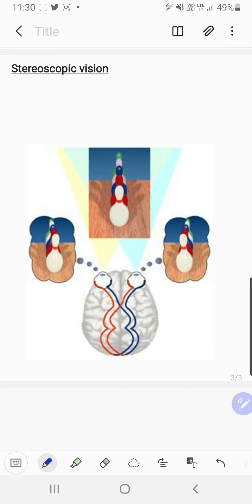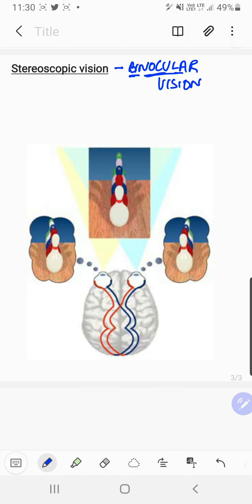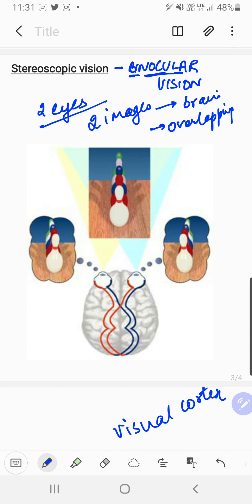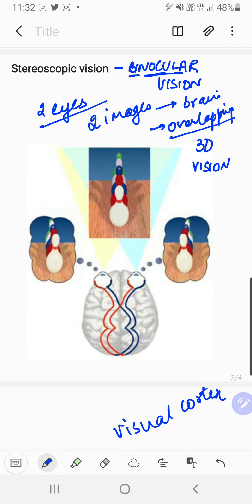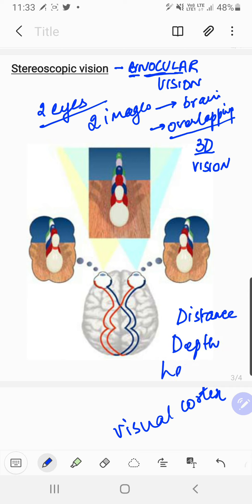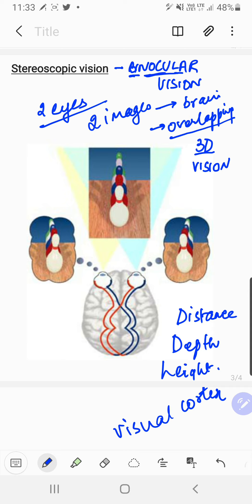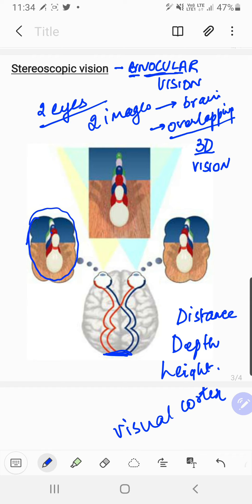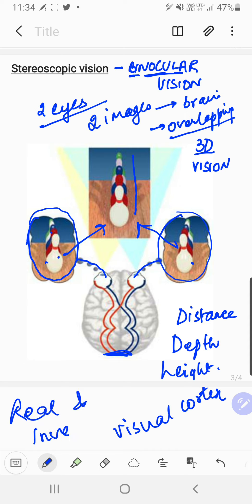Stereoscopic vision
binocular vision# 3D image